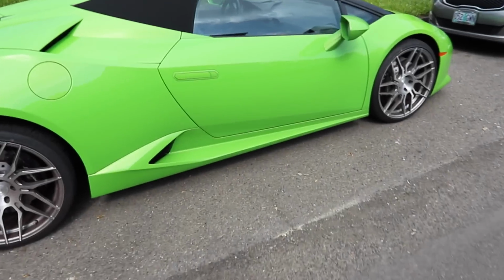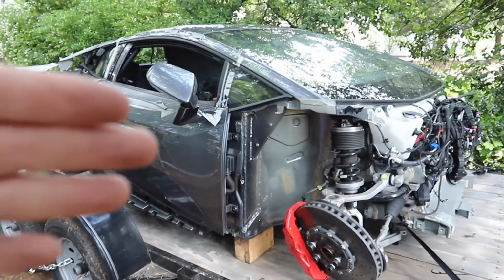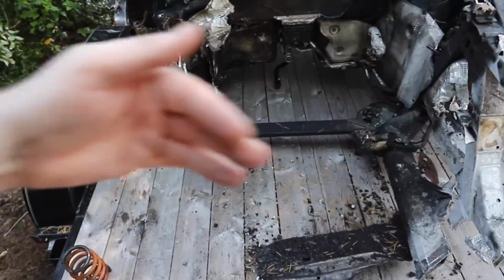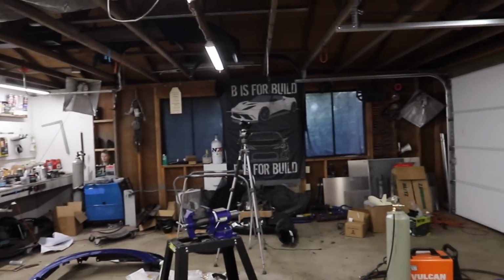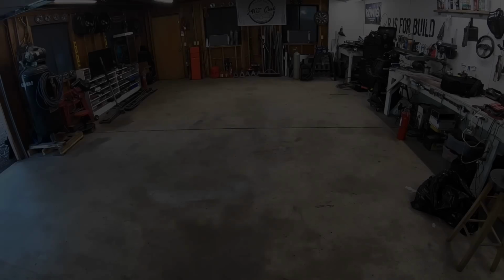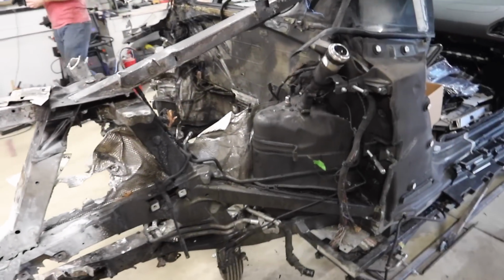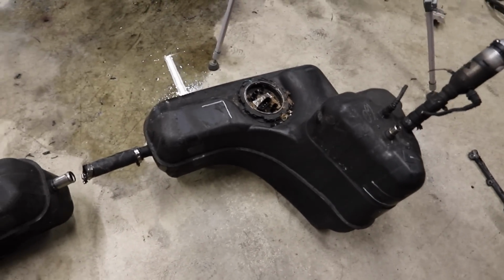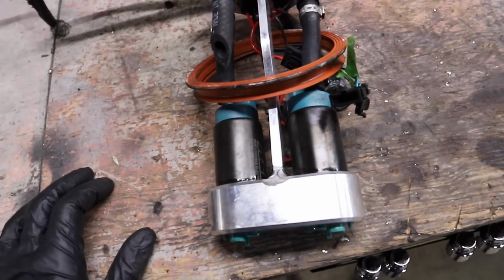Tearing Down my Cheap Burnt Lamborghini Huracan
In today's episode we need to reinstall some of the front suspension components, throw some wheels on, and build some more wheels to be able to push our lamborghini huracan shell into the shop. After that its on to tear down, removing burnt parts and pulling the fuel cell to inspect fuel pump configuration.

for the help on the fuel system planning.